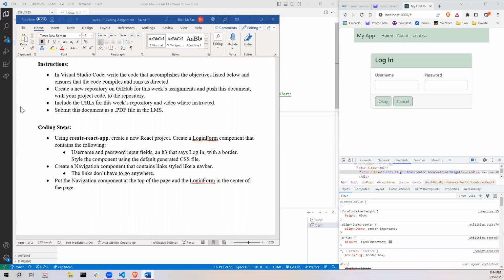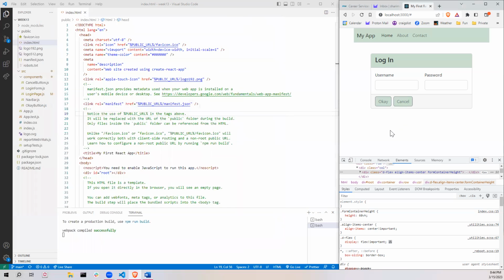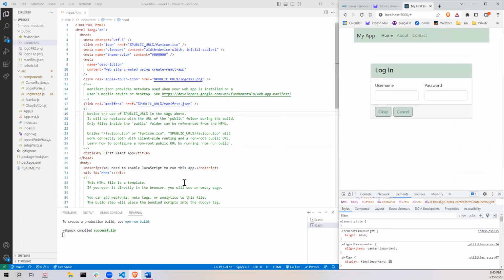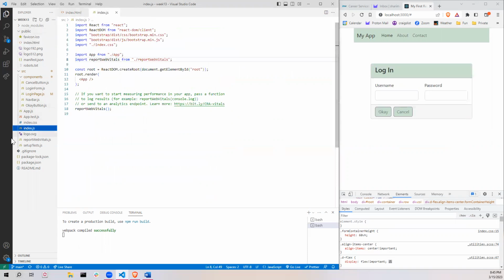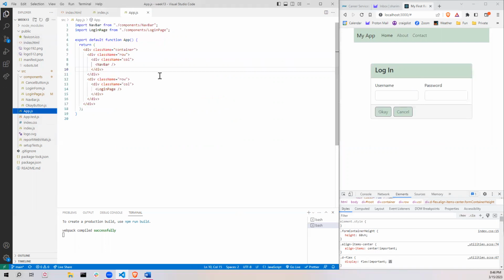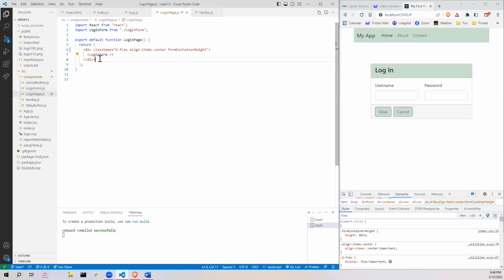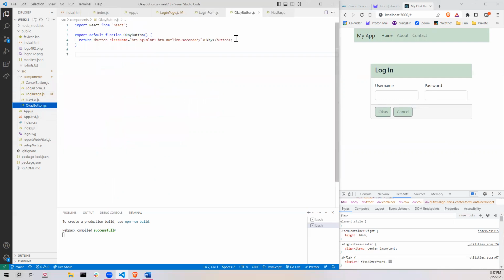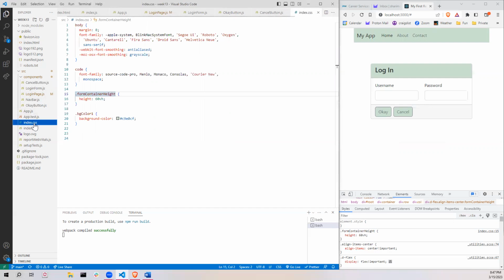Front End Software Development - Week 13 Coding Assignment